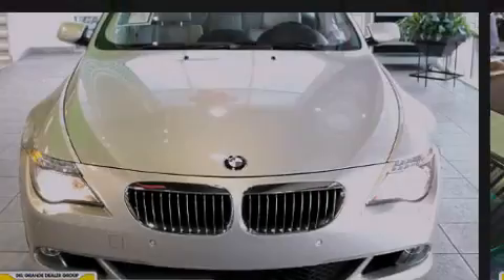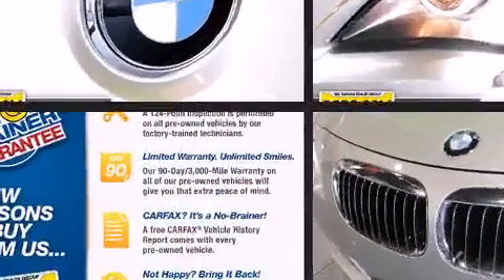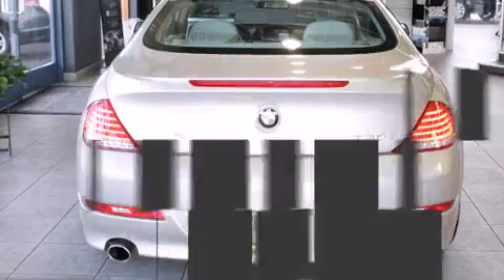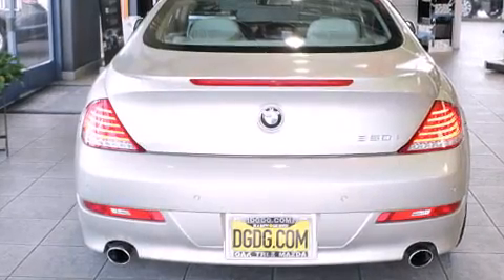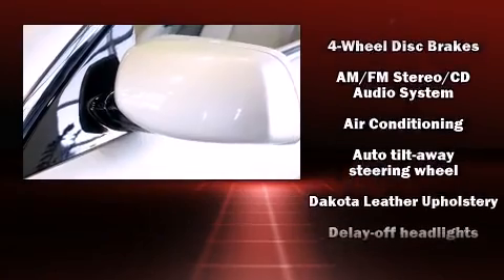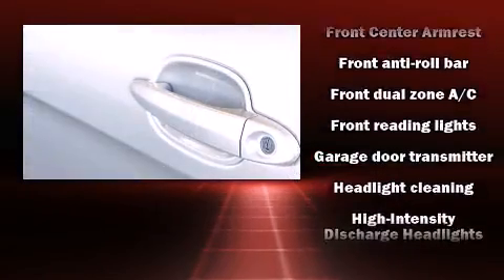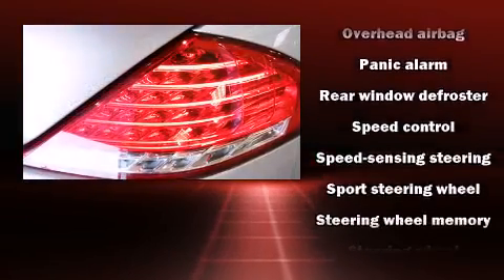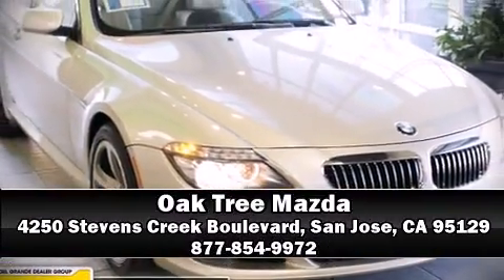2008 BMW 6 Series 650i in San Jose, CA 95129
Introducing the 2008 BMW 650. This 2 door, 4 passenger coupe still has fewer than 60,000 miles! BMW made sure to keep road-handling and sportiness at the top of it's priority list. Under the hood you'll find an 8 cylinder engine with more than 350 horsepower, and for added security, dynamic Stability Control supplements the drivetrain. All of the premium features expected of a BMW are offered, including: leather upholstery, a built-in garage door transmitter, an automatic dimming rear-view mirror, tilt and telescoping steering wheel, rain sensing wipers, remote keyless entry, and power seats. With high intensity discharge headlights illuminating your path, you'll always appreciate maximum visibility. For drivers who enjoy the natural environment, a power moon roof allows an infusion of fresh air. BMW ensures the safety and security of its passengers with equipment such as: dual front impact airbags with occupant sensing airbag, head curtain airbags, traction control, anti-whiplash front head restraints, a panic alarm, an emergency communication system, and 4 wheel disc brakes with ABS. Brake assist technology provides extra pressure when applying the brakes. A Carfax history report provides you peace of mind by detailing information related to past owners and service records. We pride ourselves on providing excellent customer service. Stop by our dealership or give us a call for more information.